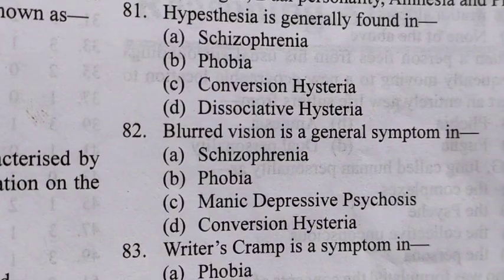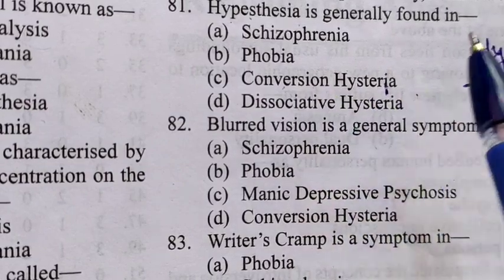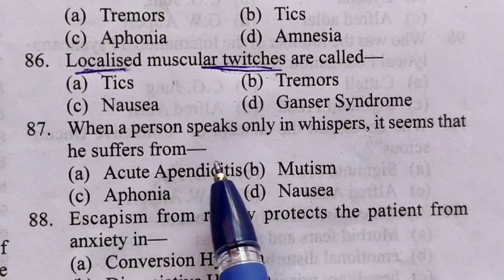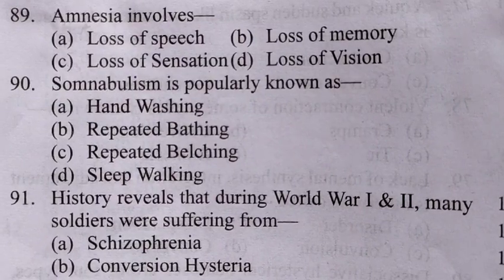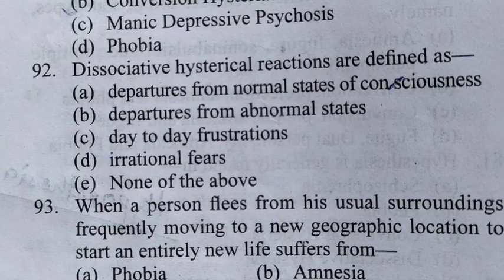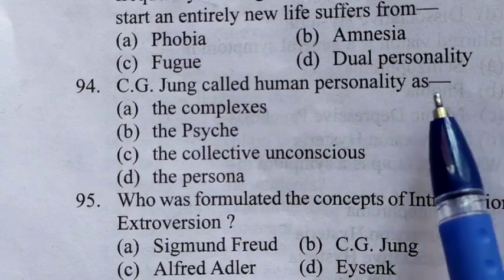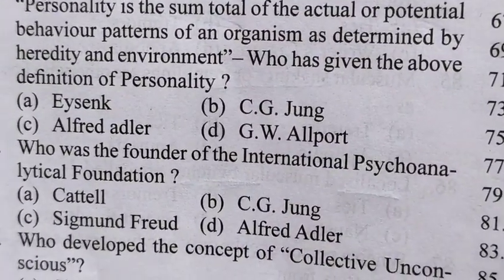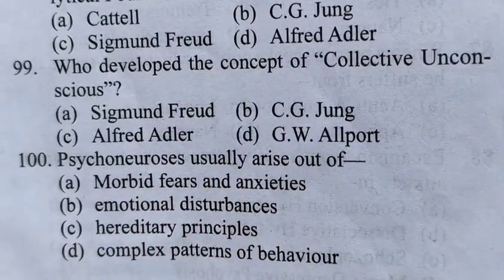RIE CEE 2020|Teaching Aptitude test for B Ed B A BSC B Ed|teaching aptitude Part 36|Awareness Finale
Teaching aptitude test for B Ed B A BSC B Ed M Ed shikshak abhivritti evam abhiruchi pareekshan PTET RIE CEE B Ed B A BSC B Ed M Ed teaching aptitude test part 36 Awareness Finale part awareness part 6 last part
RIE CEE PTET B Ed B A BSC B Ed 2020
Channel name G S Shekhawat G K Hindi history